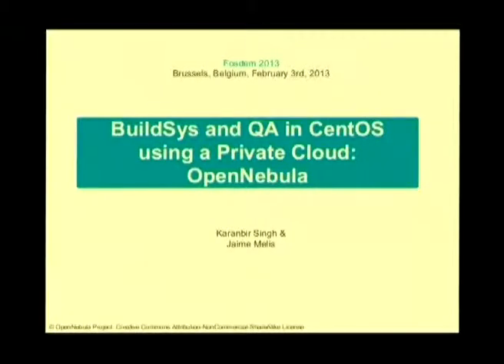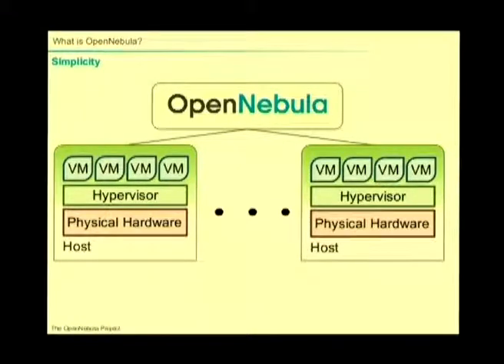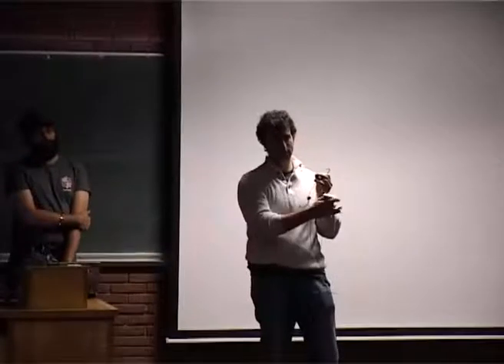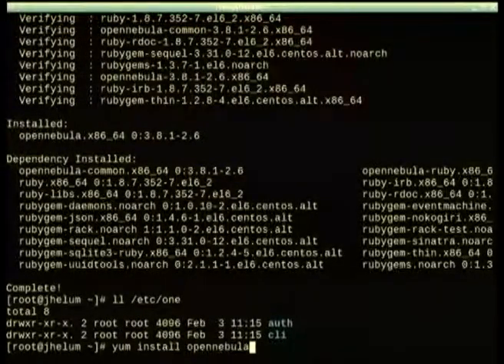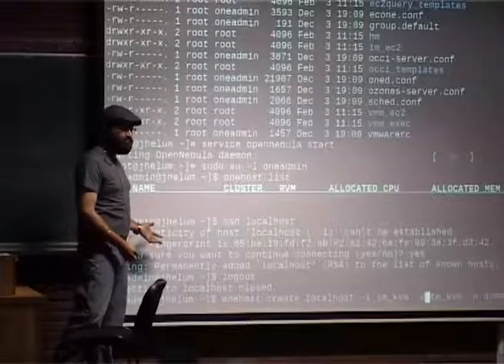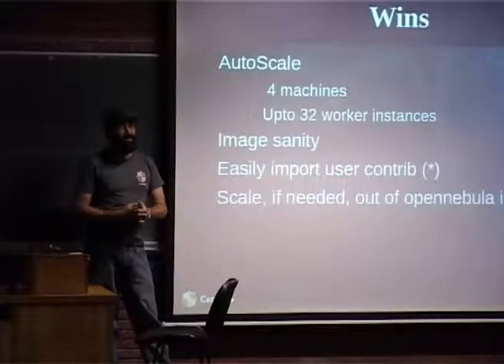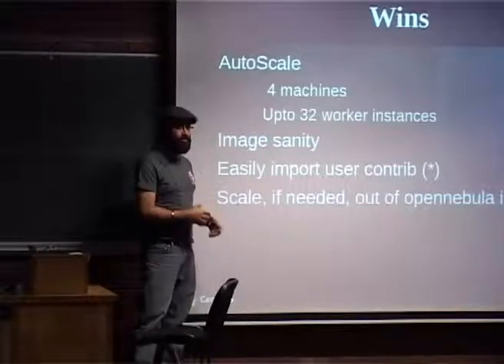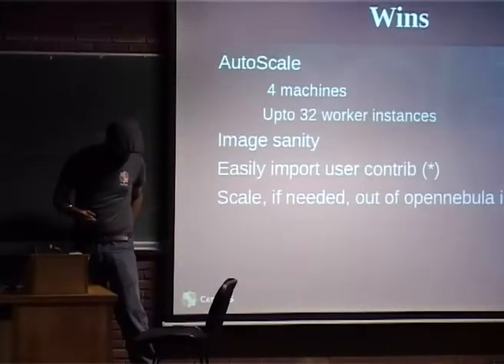FOSDEM 2013 - Buildsys And Qa In Centos Using A Private Cloud Opennebula